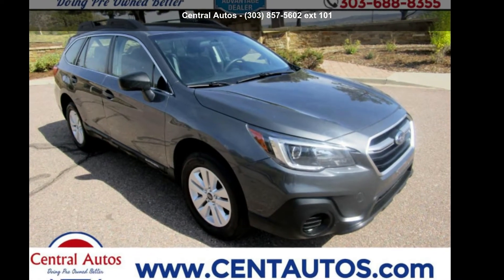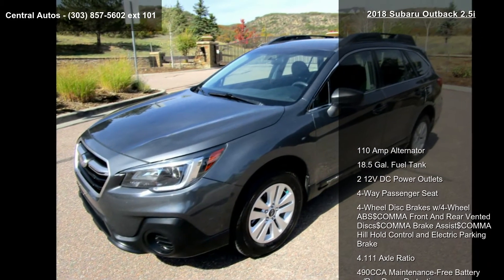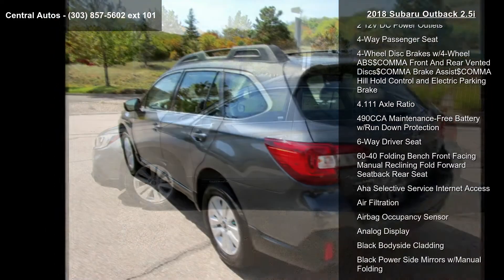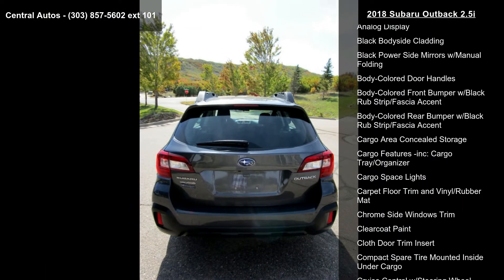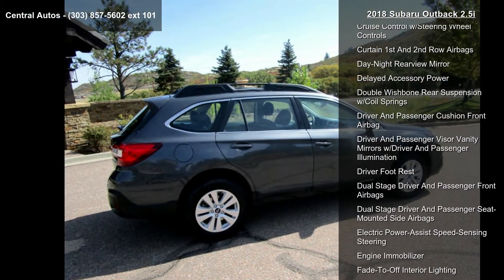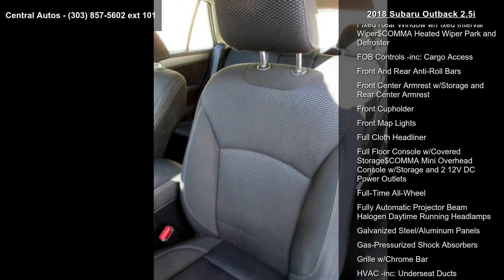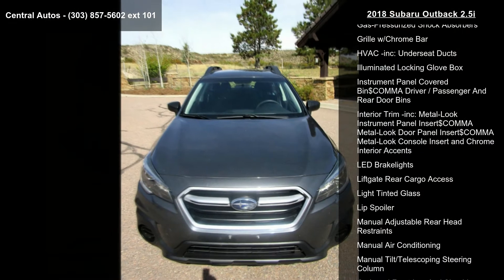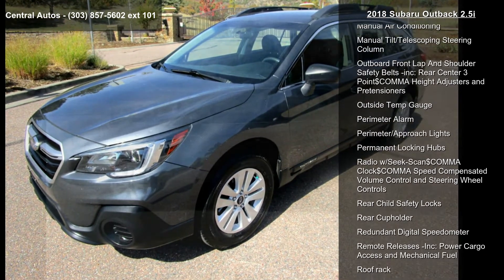2018 Subaru Outback 2.5i - Central Autos - Castle Rock, C...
Beautiful Subby Outback wagon.  Trade in!  86k all highway miles (customer's son played 2 sports in travel leagues... lots of highway driving) dealer maintained.  Dang near pristine interior/exterior.